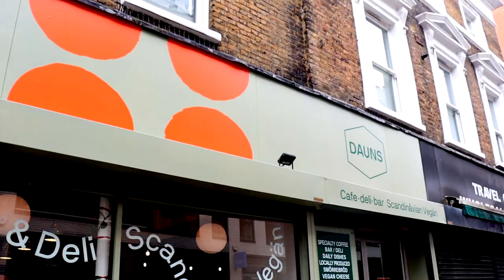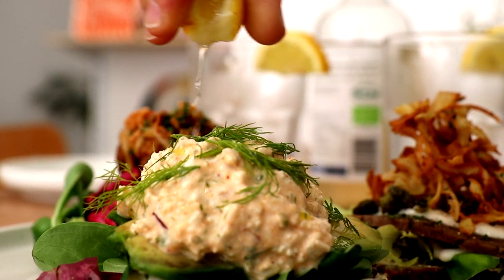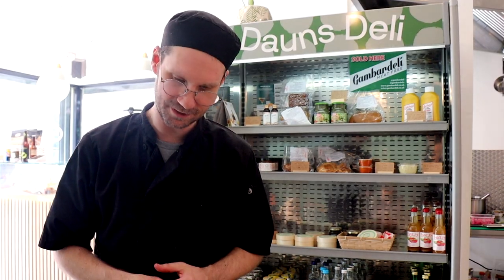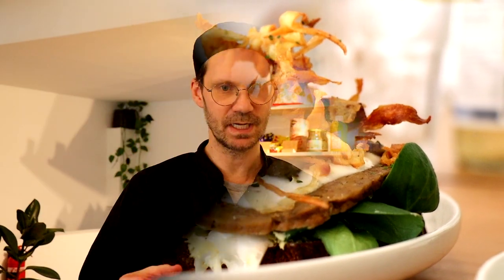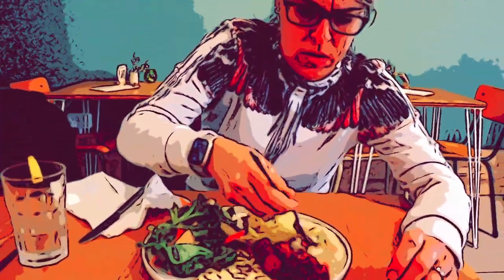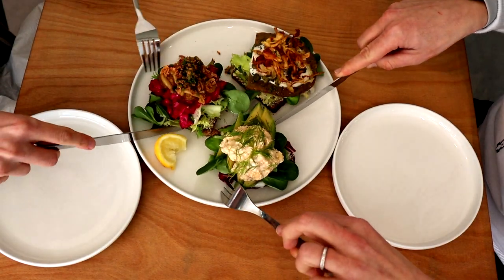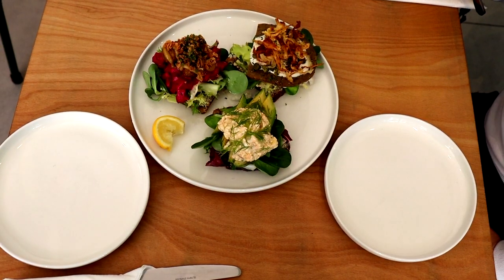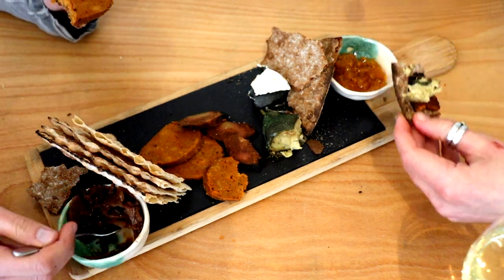Dauns London's ONLY Vegan Scandinavian Restaurant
This is very exciting that London has its only vegan Scandinavian restaurant in Shoreditch. This plant based Scandinavian food is so fresh and tasty. I was sooo impressed and I cannot wait to go back! Check out everything I had in my vlog